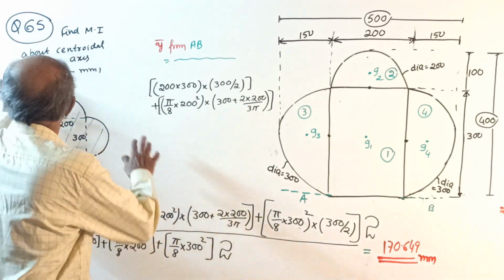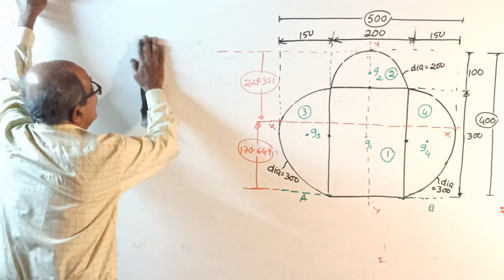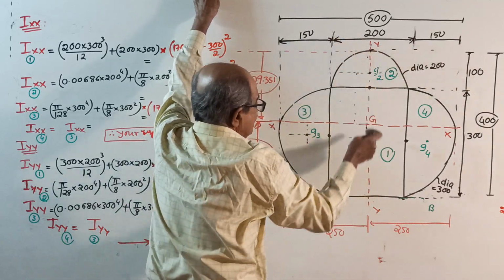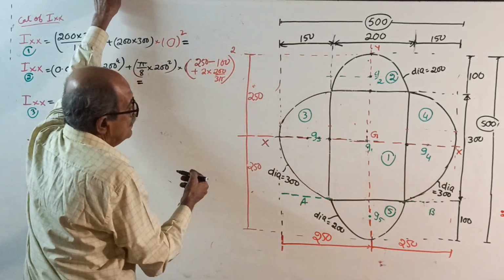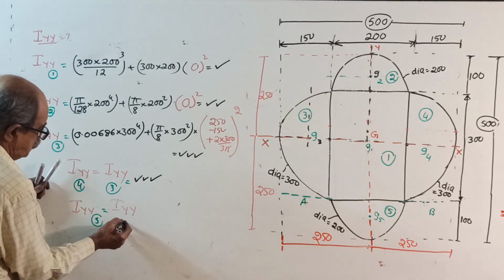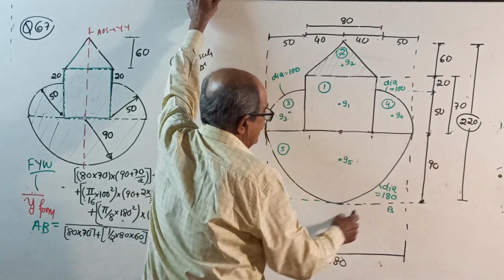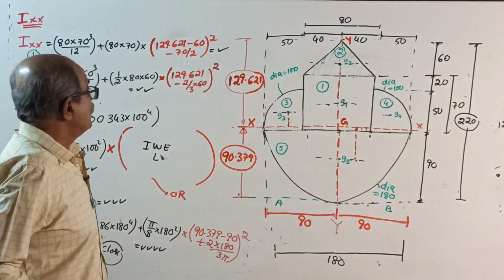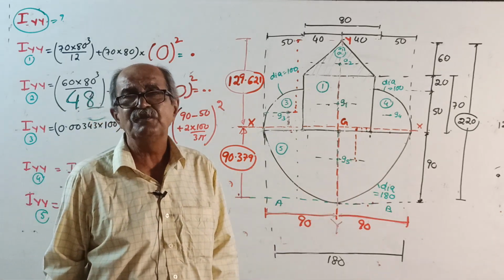Part:3/Lecture 85/Q65,66&67of Calculation of MOMENT OF INERTIA(3 interesting Qs)